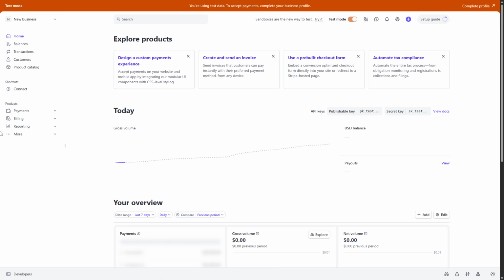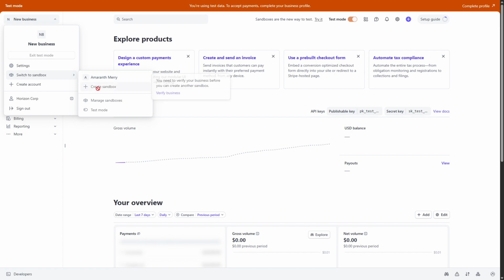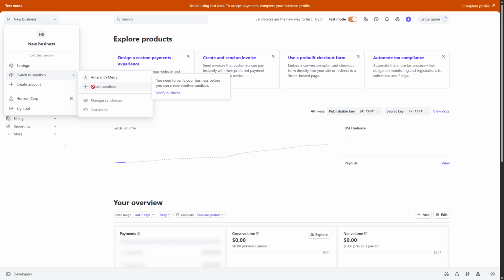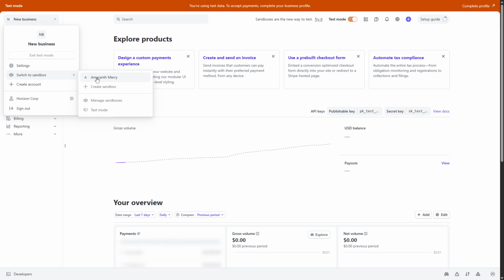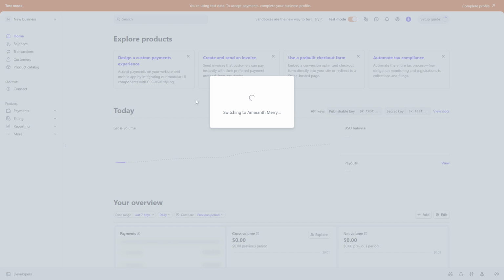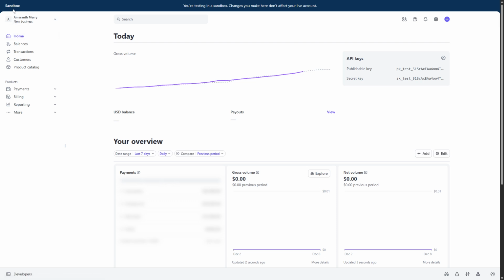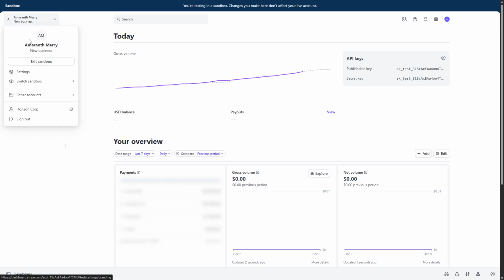How to Create Stripe Sandbox Account (Full 2026 Guide)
How to Create Stripe Sandbox Account (Full 2025 Guide)